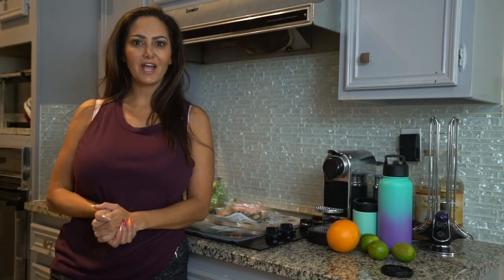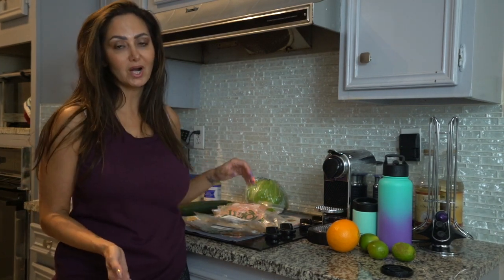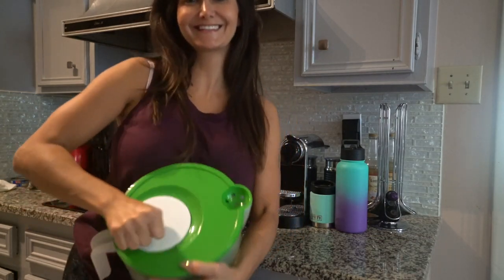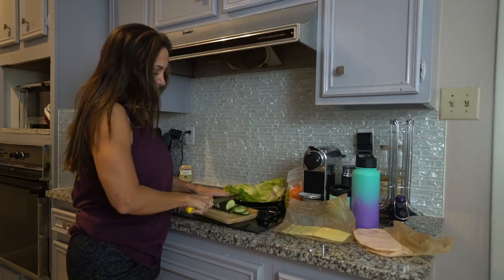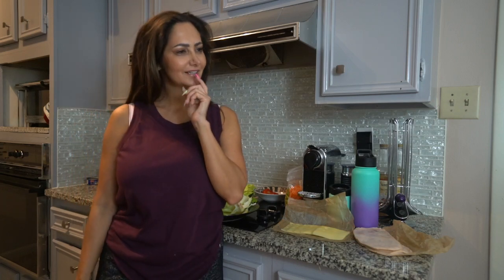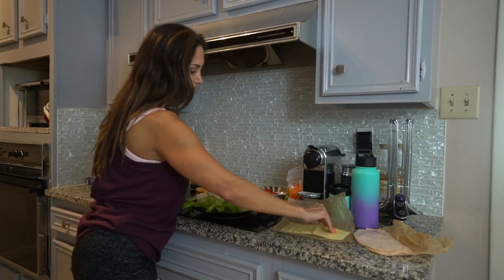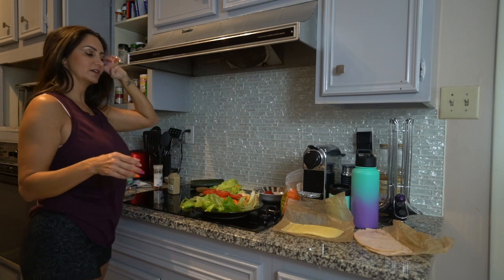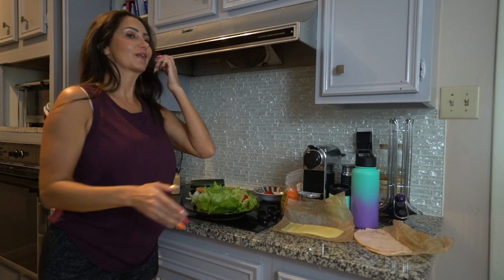The Unwitch - a carbless wrap.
Yes I totally stole the idea from Jimmy John's and it's amazing! You will love this if you follow a low carb diet or keto. This literally takes 5 mins to make!